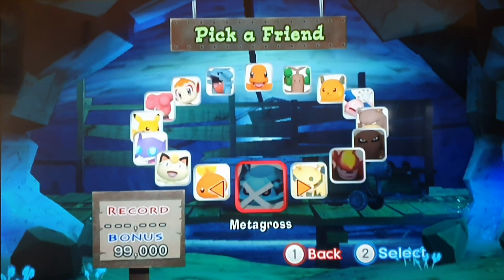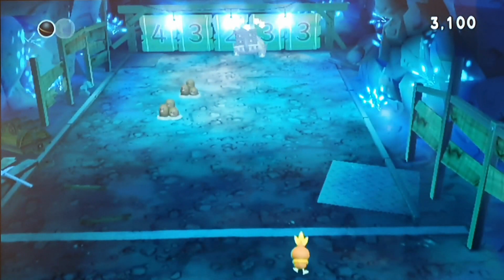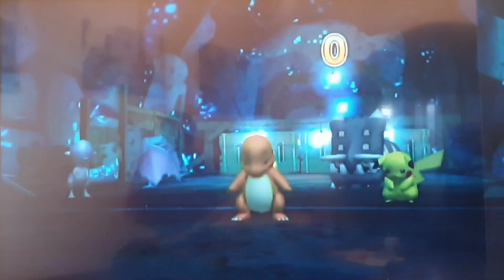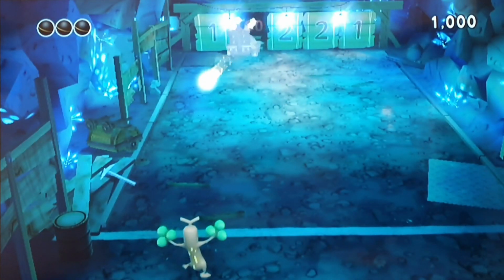BASTIODON'S Block Barrage POKEMON OLYMPICS EVENT 6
Event 6/14 in the Pokémon Olympics series BASTIODON'S block barrage